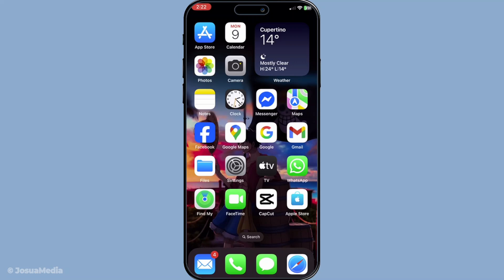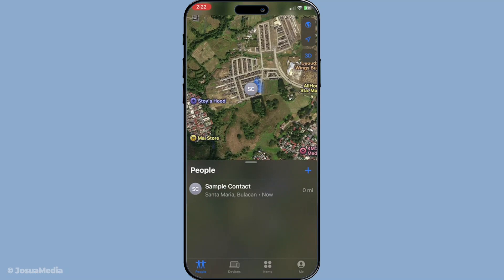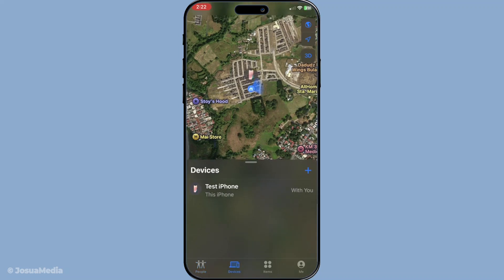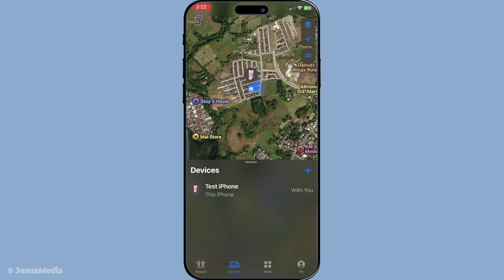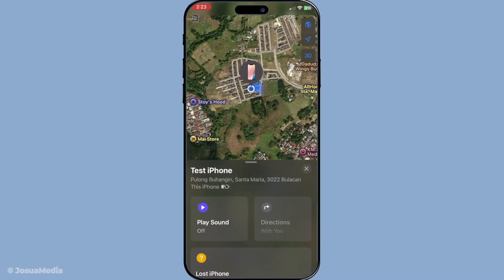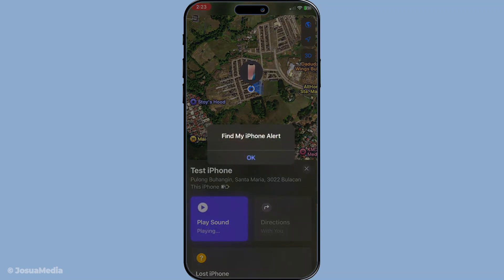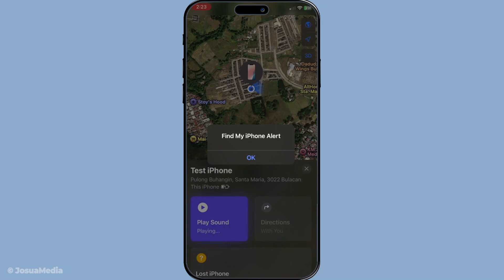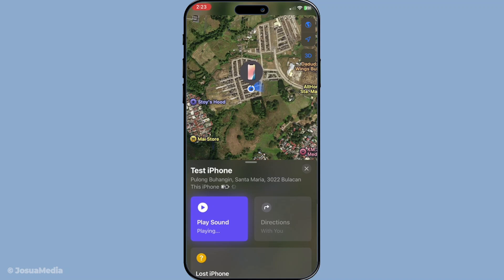How To Play Sound On Find My Iphone (Full 2025 Guide)